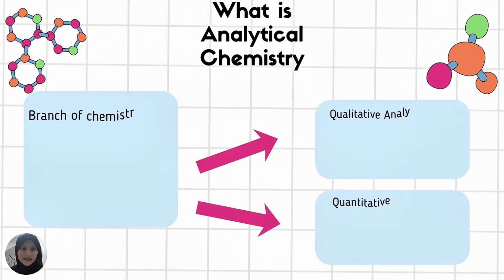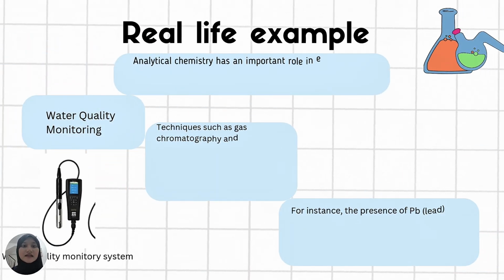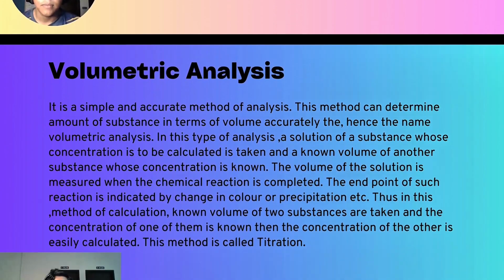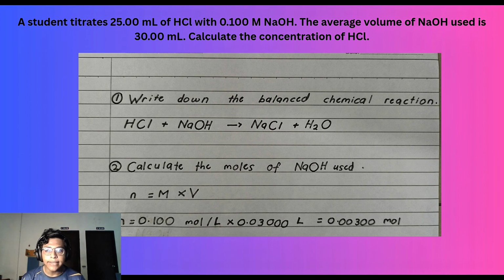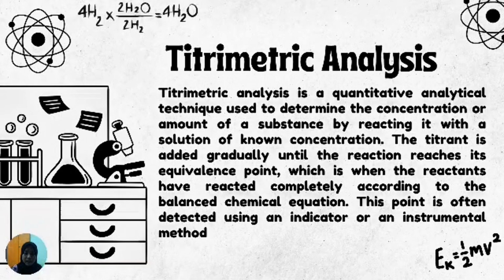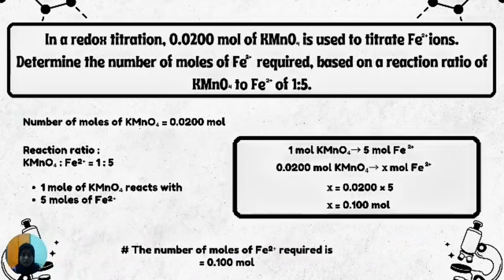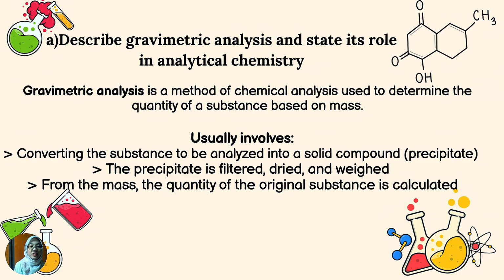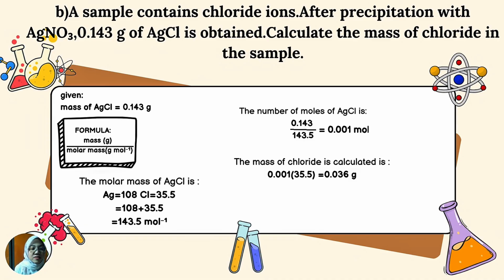JBT10903 Organic And Analysis Chemistry Assignment 2